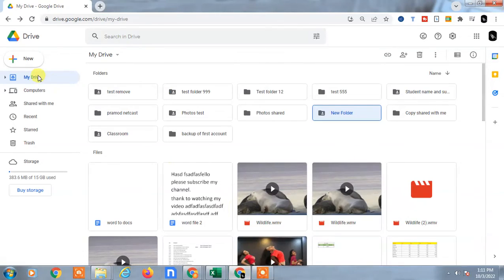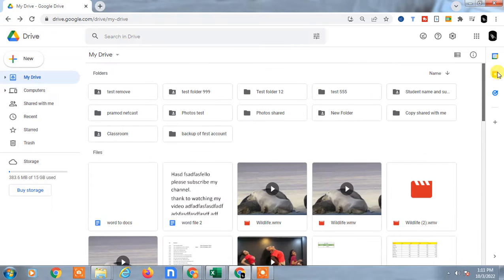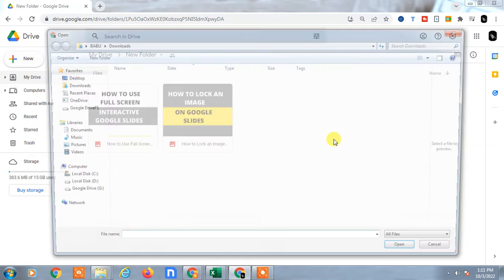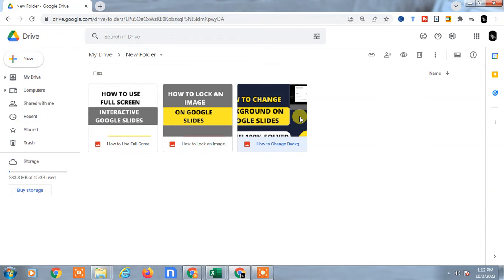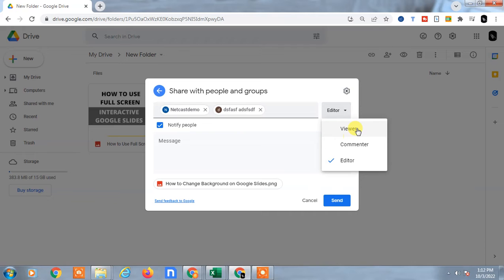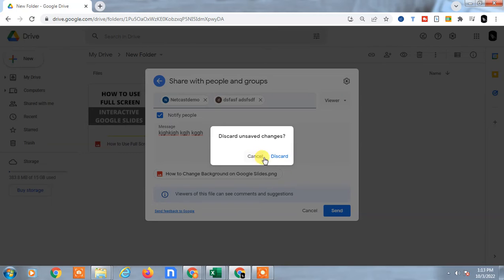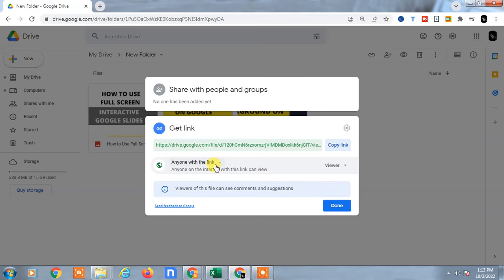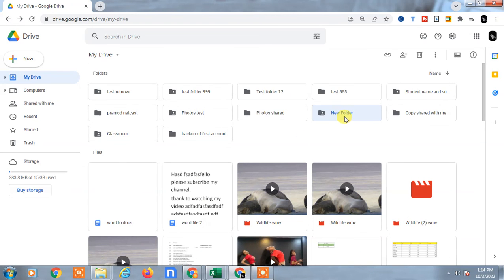How to Share Files on Google Drive?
In this video tutorial, we are going to learn,how to share files and folder with public link in google drive  or how to share docs and file and folder with permission in google drive